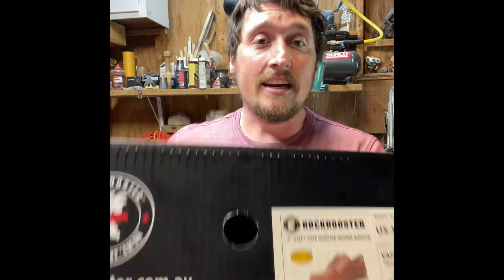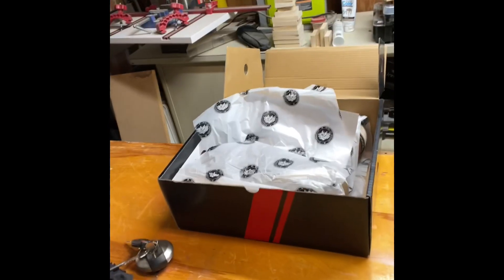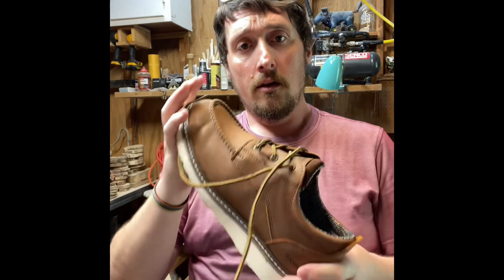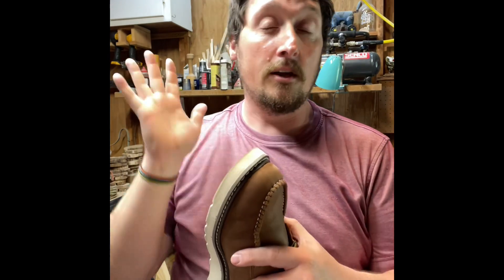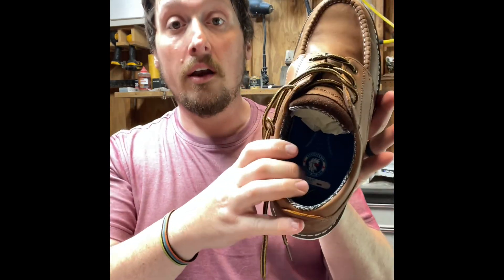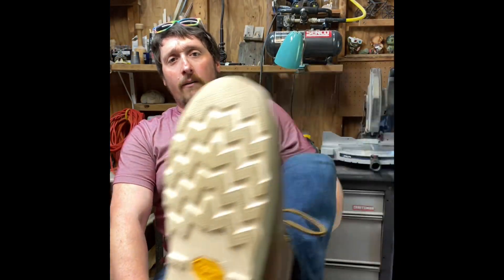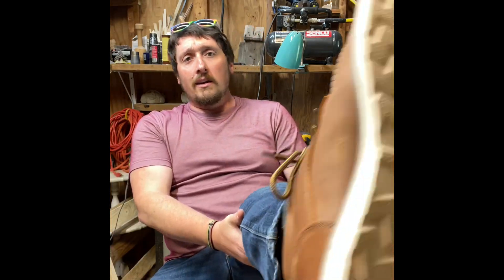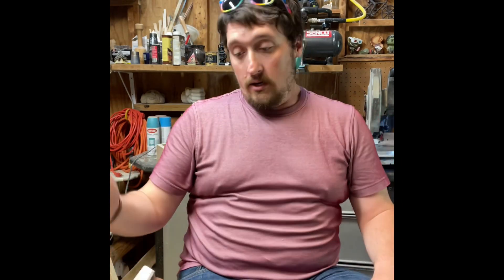Rockrooster Trinidad shoe review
Reviewing the new 4” soft toe Trinidad work shoe from Rockrooster brand footwear